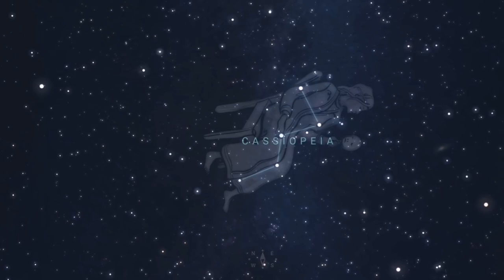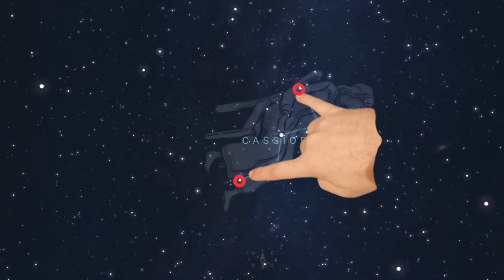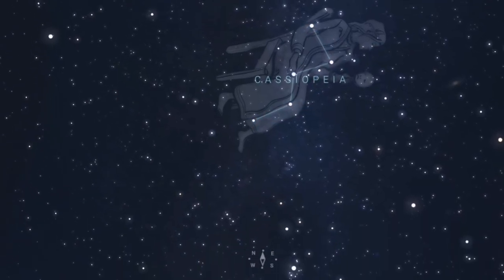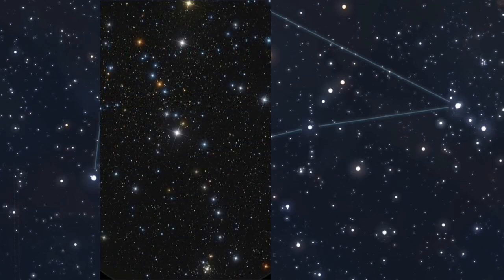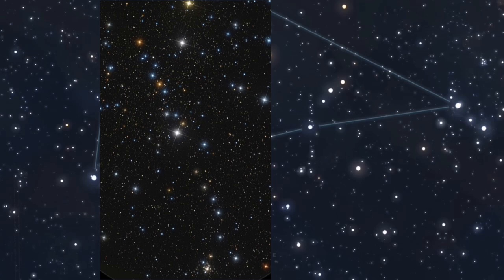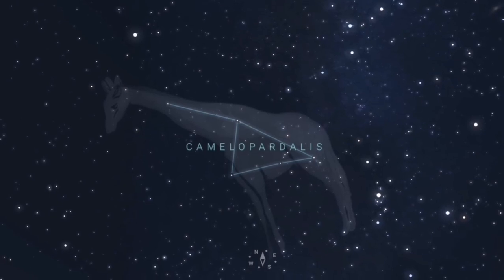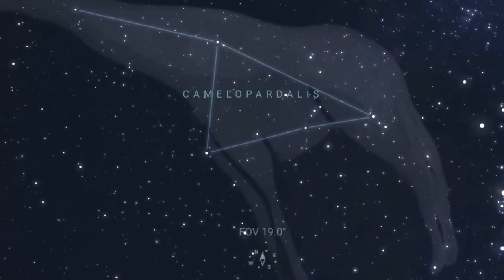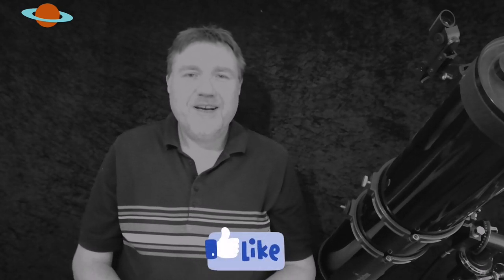Kemble's Cascade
It still always amazes me what you can see with something as simple as binoculars..  Kemble's Cascade is a beautiful binocular target... If you don't own binoculars use a low powered eyepiece 25 mm and above...Have fun :)